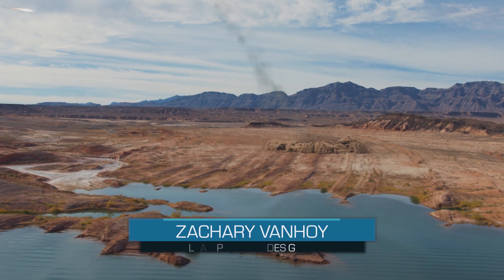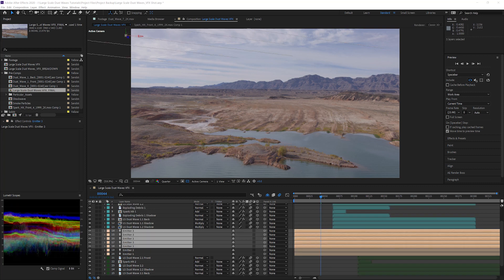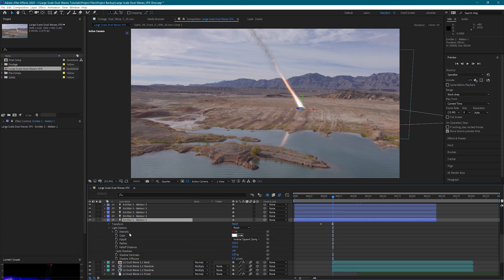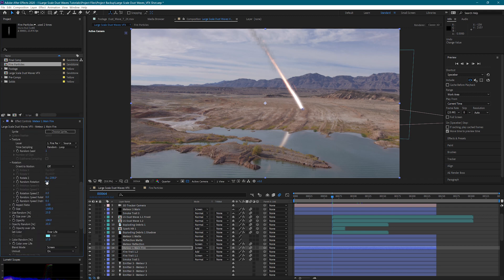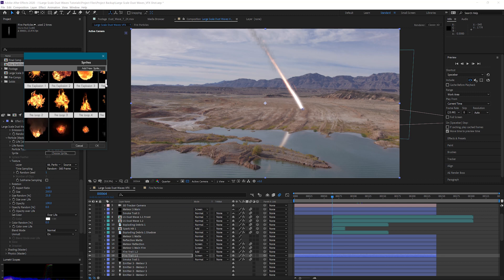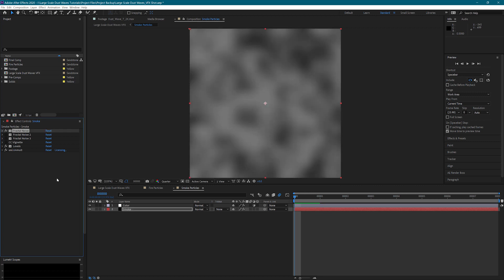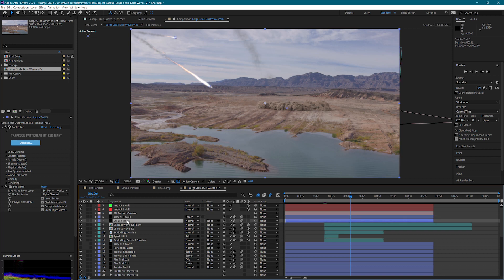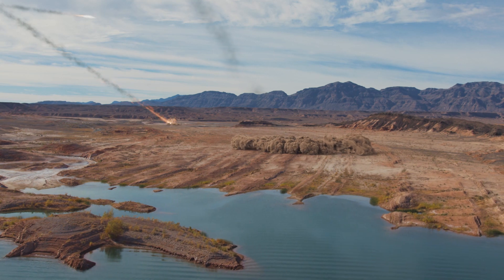How To Create Meteors in After Effects | VFX Tutorial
Looking for professional-quality footage to practice this technique? Explore the Practice Footage Library In this After Effects tutorial, we will show you how to create meteors! From the fire trail and smoke to reflections and impacts, this tutorial is packed with helpful tips.

This tutorial is part two of our Large Scale Dust Waves tutorials. If you want to watch the first one you can

This tutorial was created in After Effects.

ActionVFX creates the best pre-keyed stock footage for VFX and filmmaking. (We also have some great free stuff!)

From Fire and massive Explosions to Blood and Gore VFX, we have the largest VFX library in the world ready to be composited in your project. Check out over 3,400 VFX stock footage elements right

MB01ESB5VB785EP
MB01IF995J8MDYB
MB01RKMFQKL8PRV
MB01VSPS7XH6QM4